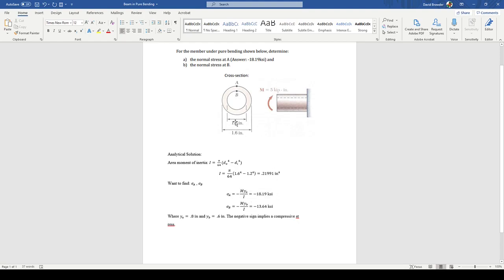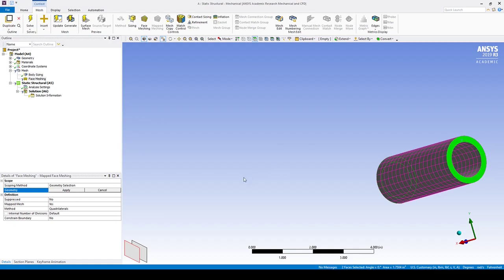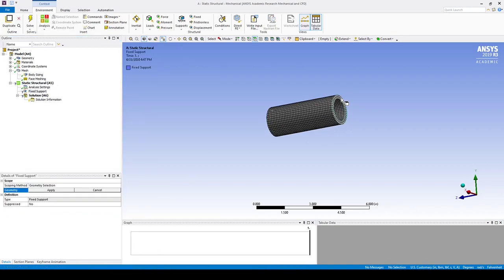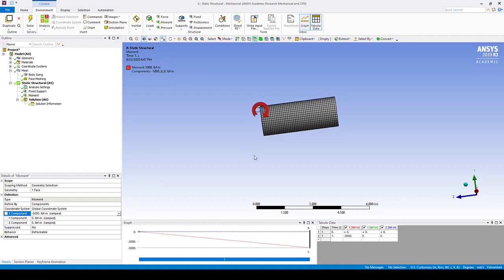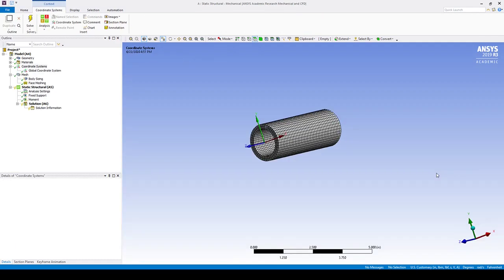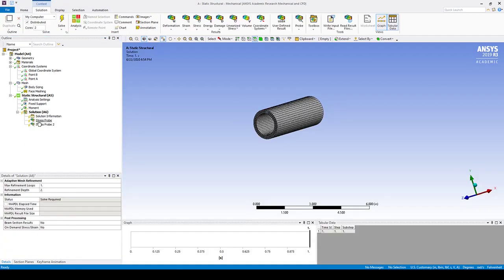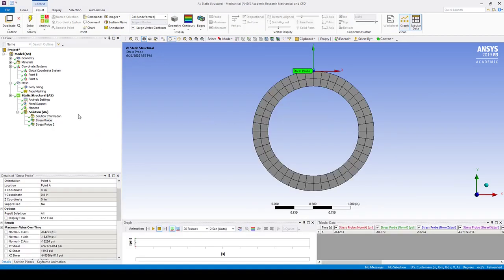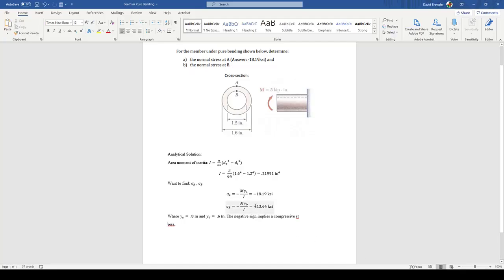(ANSYS Mechanical) How to Run Specific (point) Normal Stress Analysis on a Tube in Pure Bending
In this video I go through an example solid mechanics problem of a member in pure bending, solving it both analytically and through ANSYS Mechanical.